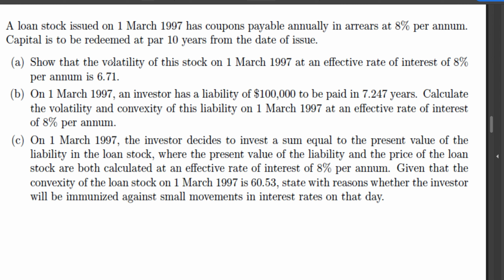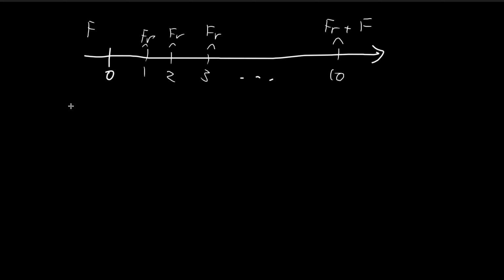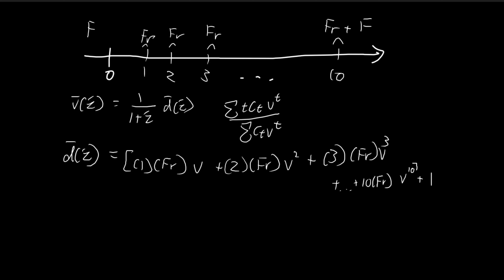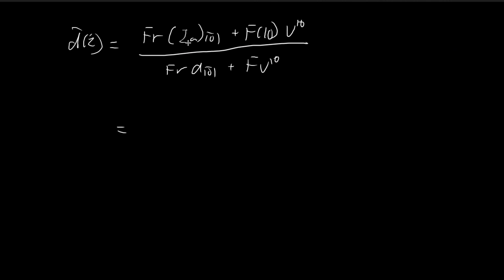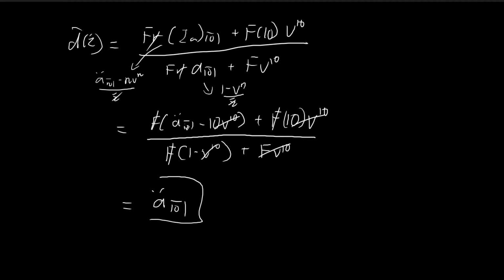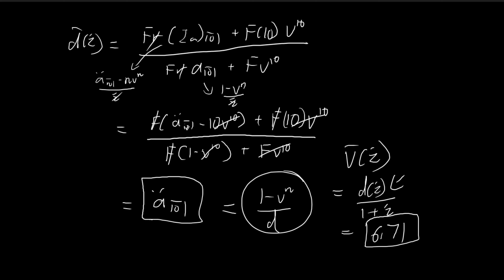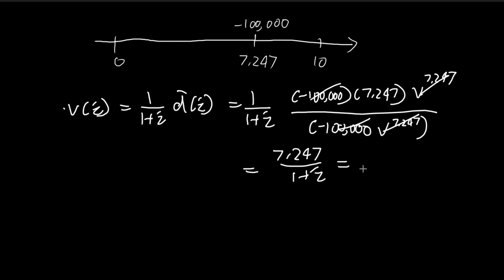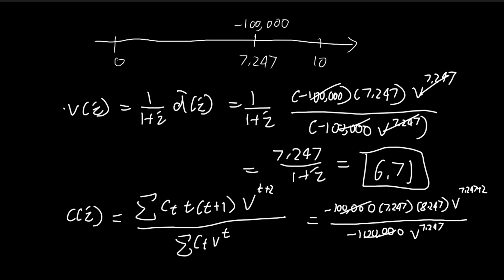T12Q1 Part 1